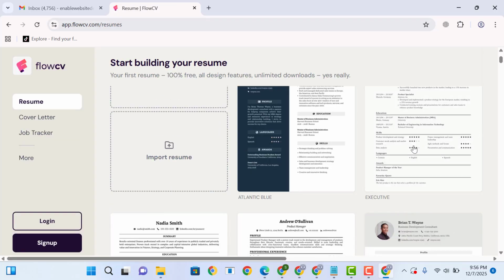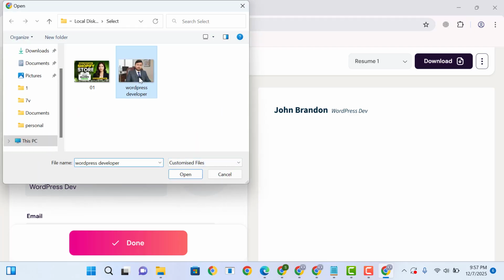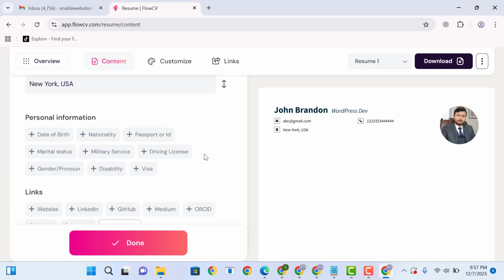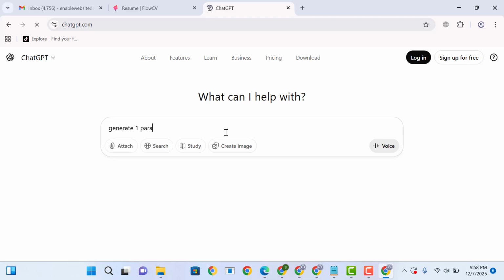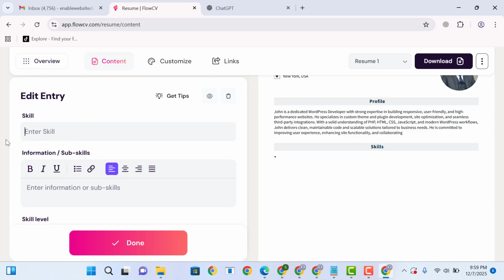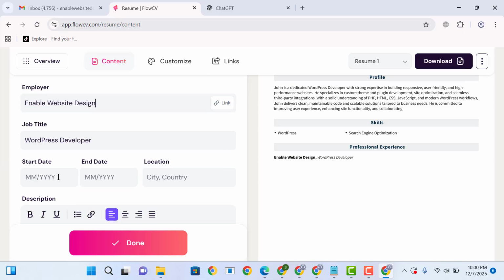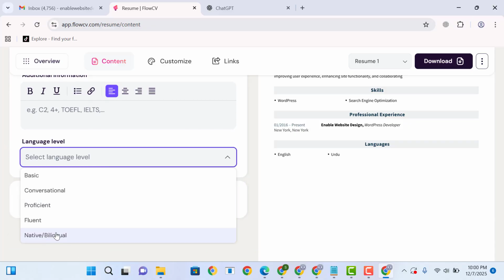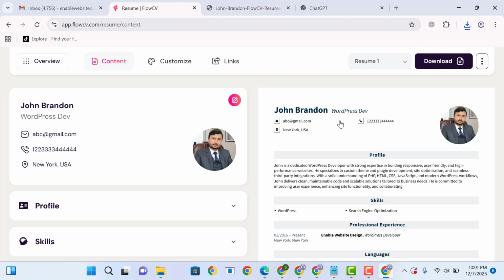How to easily create a CV online using Resume Builder or CV builder tool only just in 5 minutes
💻 Learn how to easily create a CV online using Canva's Resume Builder or CV Builder Tool in just 5 minutes in 2026! In this video, I show you how to use Canva's free resume templates to design a professional, eye-catching CV, so you can apply for jobs or freelance gigs with a polished document that stands out.

In this video, you'll learn:

Where to find resume and CV templates in Canva
How to choose the right template for your industry
How to customize text, colors, and layout
Tips for downloading and exporting your CV as a PDF

Perfect for:

✅ Job seekers wanting a professional-looking CV
✅ Freelancers creating a portfolio-style resume
✅ Students building their first resume
✅ Anyone curious how to design a CV using Canva

⏱️ Timestamps:

0:00 – Introduction
0:20 – Finding resume templates in Canva
1:00 – Choosing the right template
2:00 – Customizing text, colors, and layout
3:30 – Adding experience, skills, and contact details
5:00 – Final result and recap